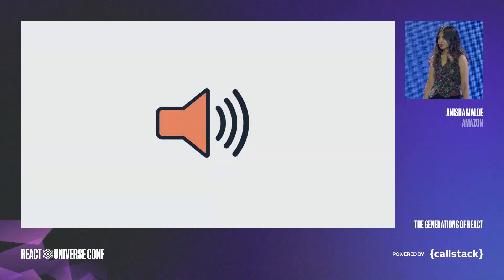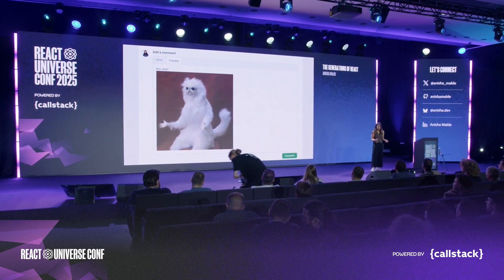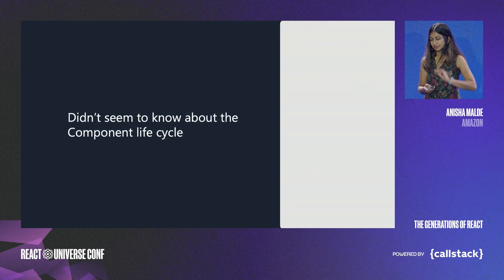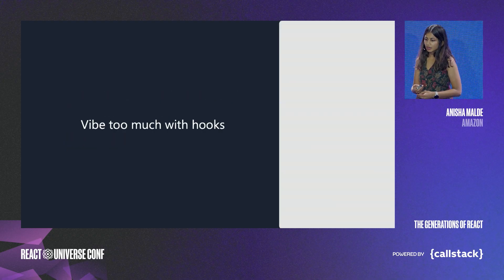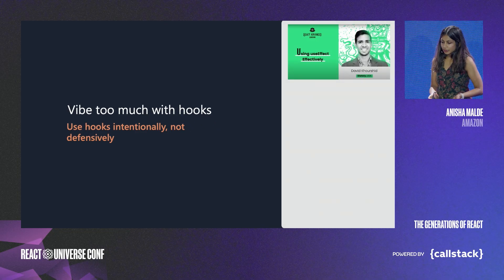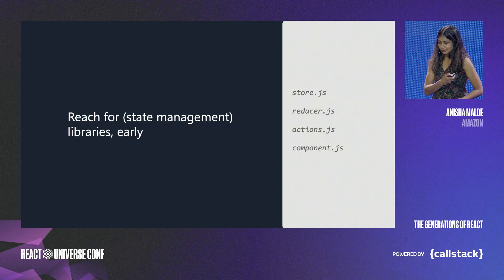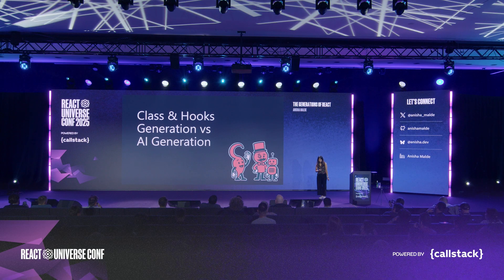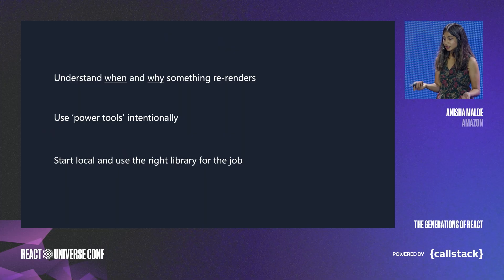The Generations of React | Anisha Malde at React Universe Conf 2025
React has been around for over a decade, and how you first learned it shapes how you code today.

At React Universe Conf 2025, Anisha Malde (Developer Evangelist at Amazon) explores the “generations of React” and how different learning journeys influence developer habits and best practices.

Skip the intro ⏩ 0:39

🔹 The Class Component Generation: understanding lifecycle methods and the discipline of explicit structure.
🔹 The Hooks Generation: learning React post-2020 with new flexibility, but also new pitfalls like overusing `useEffect` and `useMemo`.
🔹 The Compiler Generation: a new wave of developers leaning on AI and compiler optimizations, sometimes without grasping fundamentals.
🔹 How differences in starting points affect state management choices, library preferences, and performance trade-offs.
🔹 Why knowing the fundamentals of React’s lifecycle and mental models makes you more effective; especially on constrained devices like Fire TV.

Whether you started with classes, hooks, or compilers, this talk is a reminder that fundamentals never go out of style.

Follow React Universe Conf on X to stay up to date 🐦